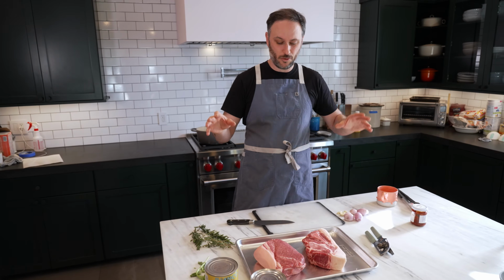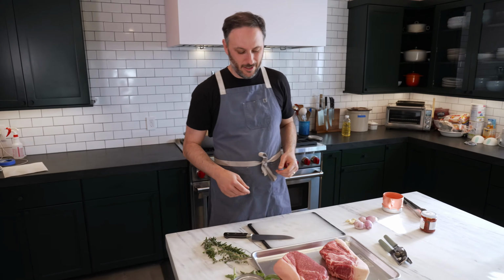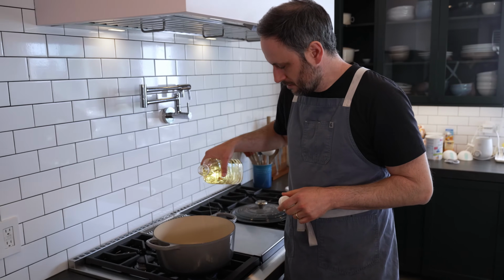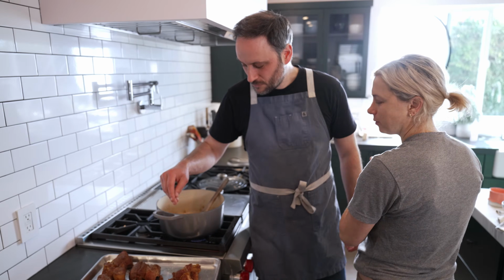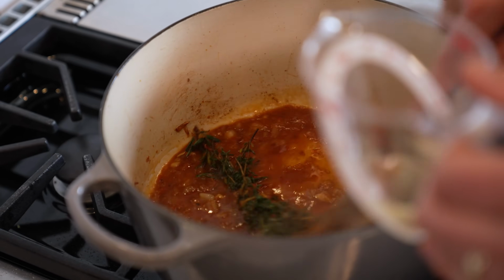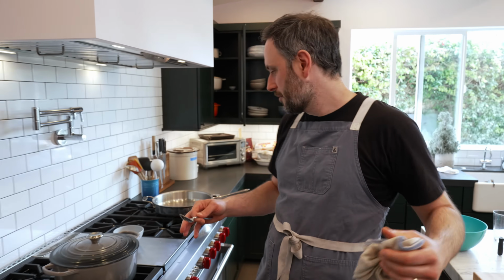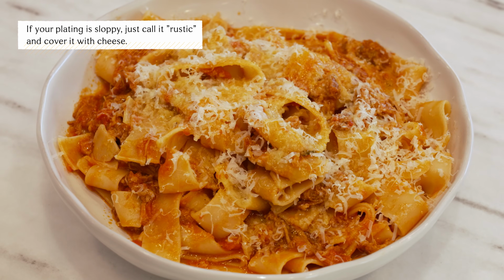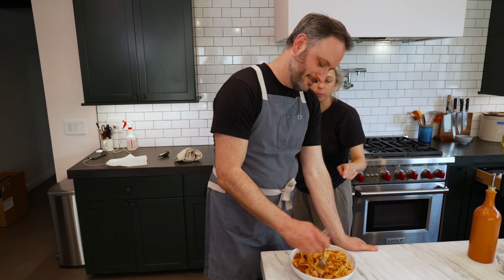“The Best” Meat Sauce! Saucy, Rustic, Herby, Shreddy Pork Ragu For Better Dinners at Home.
Pre-order a personalized, signed copy of The Don't Panic Pantry Cookbook!

This is way more than you actually need, but I'm a big believer in making a lot and freezing it, because it's just as easy to make a lot as it is to make a little.

4 pounds or so of pork shoulder or collar, with excess fat caps trimmed off (and made into lard!), cut into 3-inch or so chunks
2 sprigs of rosemary and 2 sprigs of thyme, tied into a bundle with kitchen twine
5 or so small shallots, diced
5 or so cloves of garlic, chopped
a pat of chili paste, or some chopped up fresh chilies
3/4 or so cups of white wine
2 28-ounce cans of whole, peeled tomatoes, crushed by hand
1/4 cup of milk
maybe a sprig of basil
salt

neutral oil

To finish:
pasta
freshly grated cheese, like parm or pecorino

Place a Dutch oven over medium-high heat and add enough oil to coat the bottom of the pan. Season the pork with salt and sear it in batches until it is golden brown on all sides. Set the pork aside on a plate, platter or sheet pan.

Add the shallots and garlic to the pan and cook quickly, until just wilted down. Add the herbs and your chiles and allow them to toast for about 20 seconds. Add the white wine and use a wooden spoon to deglaze, scraping up any brown bits. Return pork to the pot and add the tomatoes and milk. Season it with a pinch of salt and bring to a simmer. Add a sprig of basil if you are so inclined. Simmer, covered, until the meat is tender -- about 2 hours.

After that, remove the pork and set it aside until it is cool enough to handle. Then shred it and return it to the pot, and simmer the sauce, covered, for another 30 minutes. Season it to taste with salt.

Finally, cook pasta until Albert Dente, drain it, return it to a pot and ladle in some of your pork ragu, allowing it to simmer together. Serve topped with cheese and fresh olive oil.

simmer 2 hours
shred, return to pot for 30 minutes